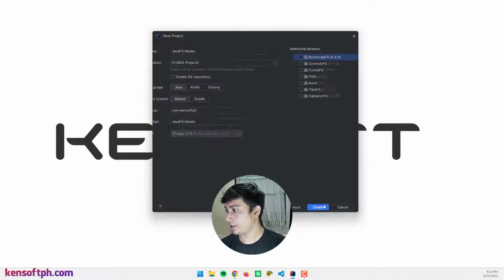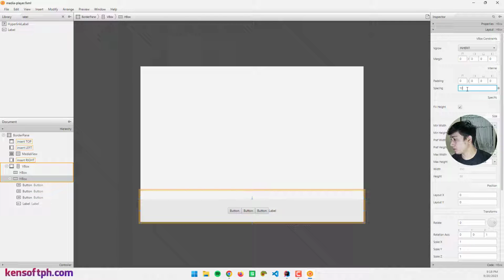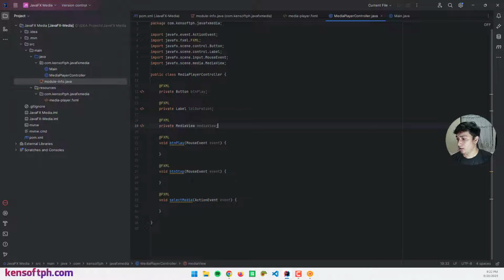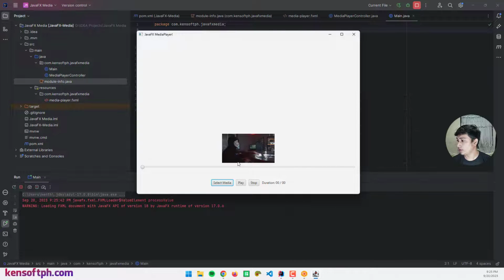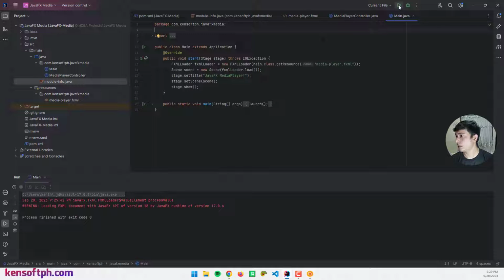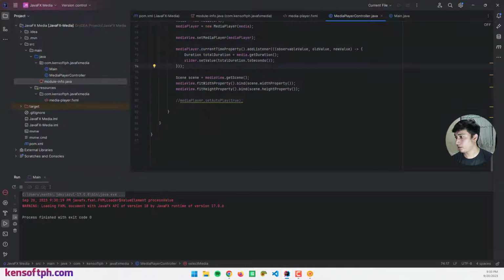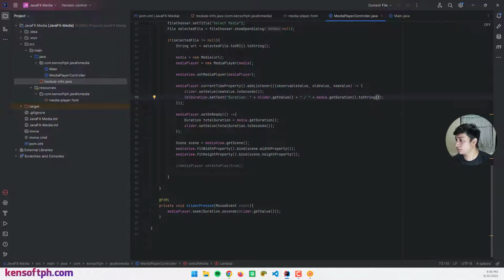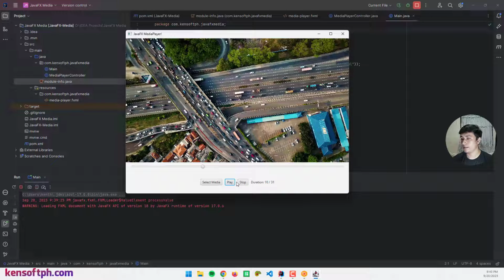JavaFX Media Player Tutorial | 100% For Beginners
In this tutorial, you will learn how to create a simple JavaFX Media Player with the help of JavaFX media, JavaFX MediaView and JavaFX MediaPlayer.

Creating a JavaFX Media Player is a complex task if we need to create it seriously. This video only shows you how to create a basic media player. Basically, it's a guide for you to create one.